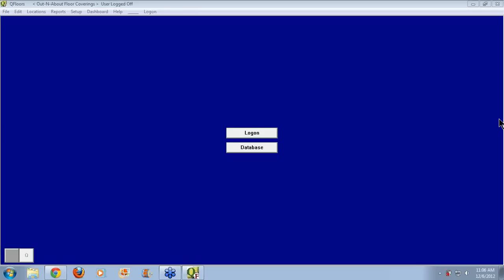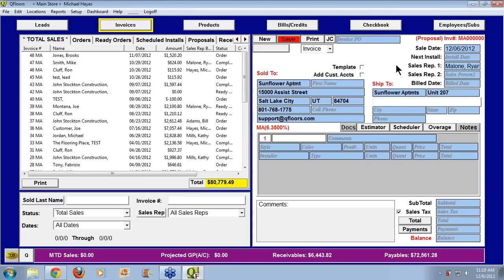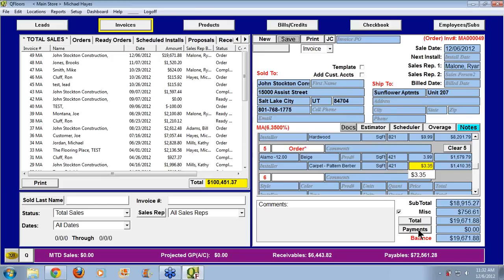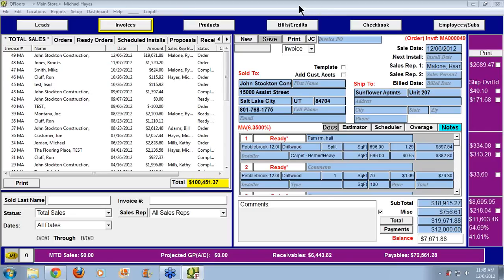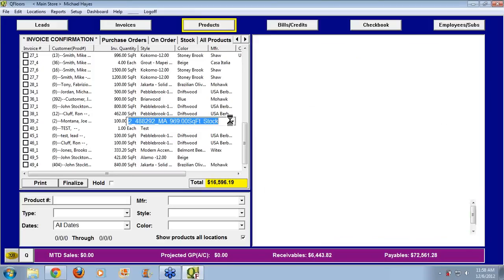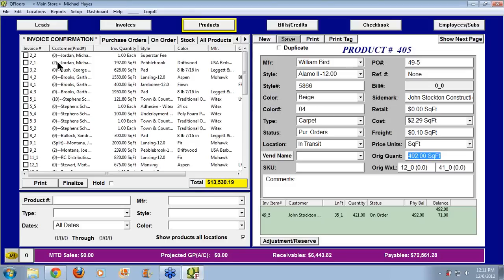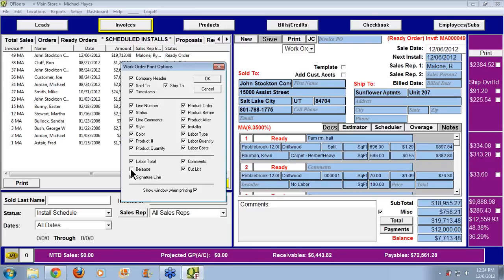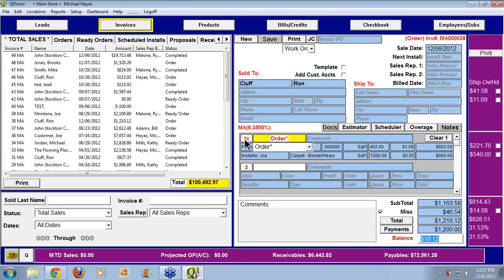QFloors 6.0 - Basic Training Seminar - Session 2 | Webinar 12-06-2012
Session 2 of 3. Creating Invoices; Invoice Payments; creating Products; Ordering and Receiving Products; Printing Work Order; Job Costing.